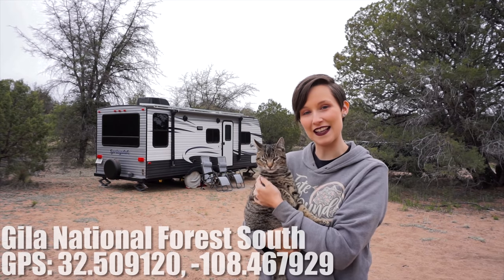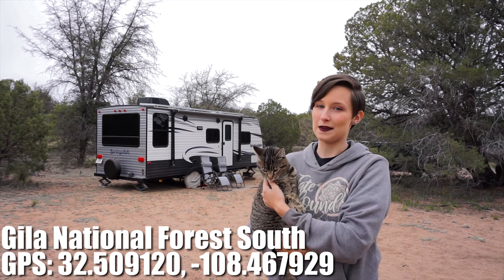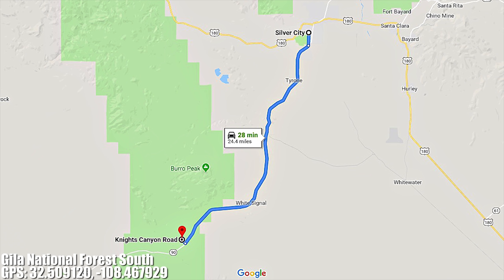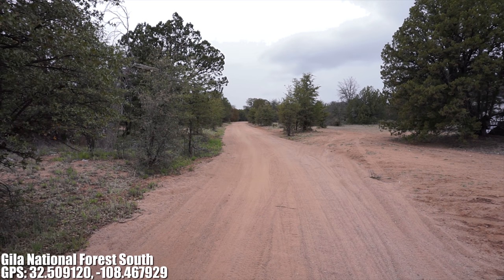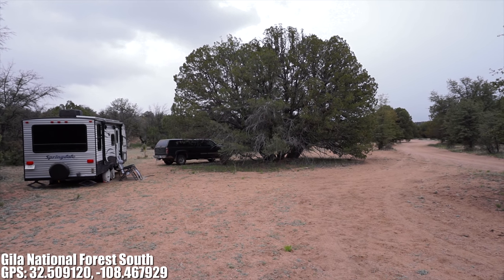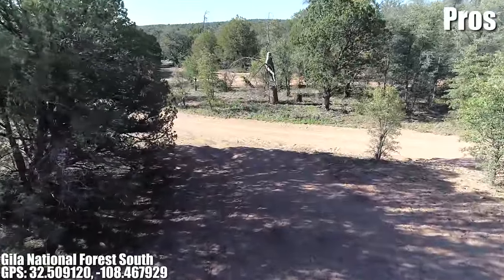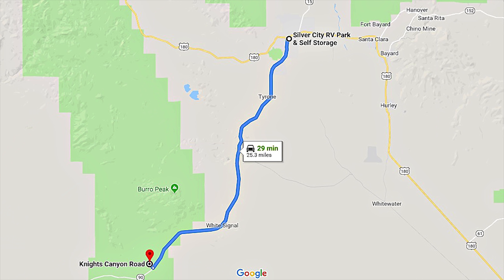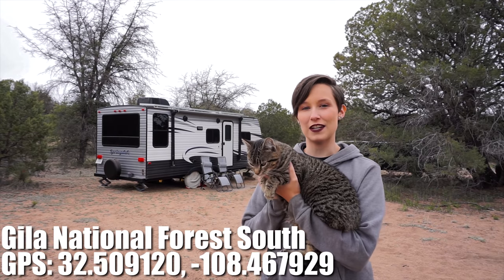Free Camping Near the Gila Cliff Dwellings - Gila National Forest South - Campsite Review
Dry camping is our favorite way to camp and we found the perfect campsite in the Gila National Forest. It's so quiet you won't want to leave!

⭐ Allen H.
⭐ Andy U.
⭐ Blue Mountain Bigfoot Research
⭐ Bryan A.
⭐ Charles G.
⭐ Craig S.
⭐ David D.
⭐ Doug S.
⭐ Garrison S.
⭐ Greg L.
⭐ James G.
⭐ Jason J.
⭐ Jeb & Barb B.
⭐ Jeff & Laurie H.
⭐ Joanne C.
⭐ John & Michelle L.
⭐ Joseph H.
⭐ Kathie S.
⭐ Lisa H.
⭐ Lucinda M.
⭐ Mark D.
⭐ Mark H.
⭐ Matthew H.
⭐ Melissa M.
⭐ Mike O.
⭐ Ralph W.
⭐ Randy B.
⭐ Ron B.
⭐ Schylar B.
⭐ Scott & Charlotte R.
⭐ Shalako
⭐ Sherrie M.
⭐ Simply RV Life
⭐ Stephany J.
⭐ Stephen C.
⭐ Steve H.
⭐ Steve T.
⭐ Steven H.
⭐ Susan R.
⭐ Terri L.
⭐ Terry C.
⭐ Todd C.

This campsite on Knights Canyon Road in the Gila National Forest is one of the quietest camping areas we've ever stayed at.  While boondocking here we may have been far from most attractions but we were alone and it was very quiet, just the way we like it!

☆CAMERA GEAR USED IN THIS VIDEO:
DJI Phantom 4 Pro

☆MUSIC CREDITS
IKSON
Song Name: Buddy